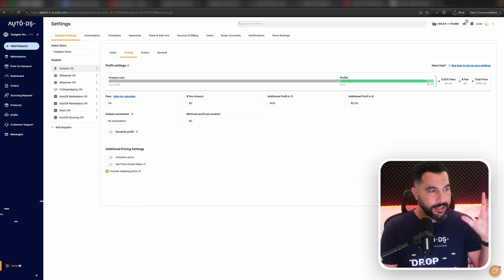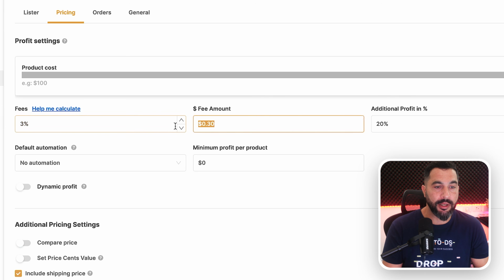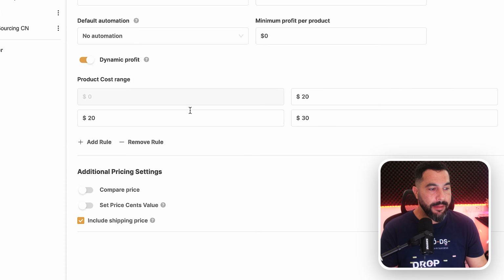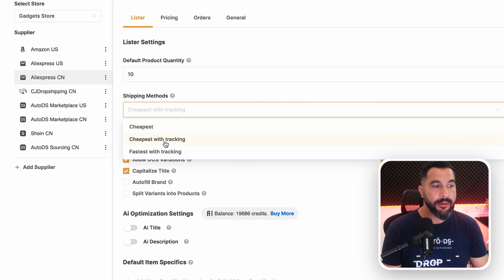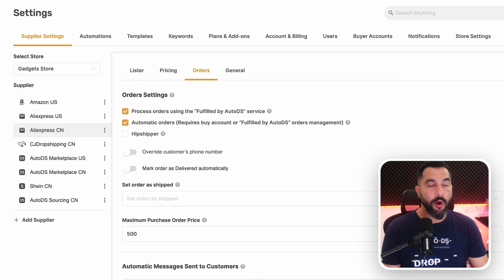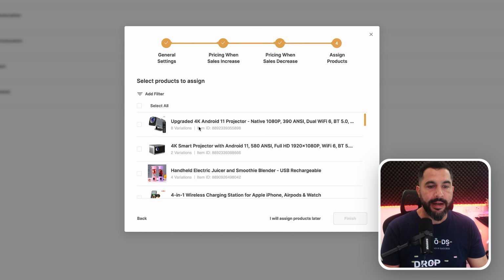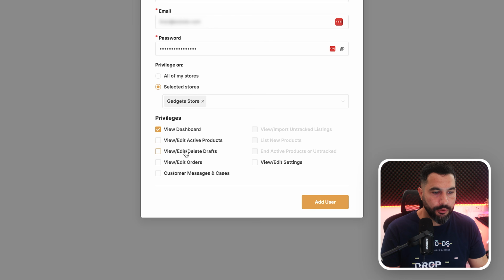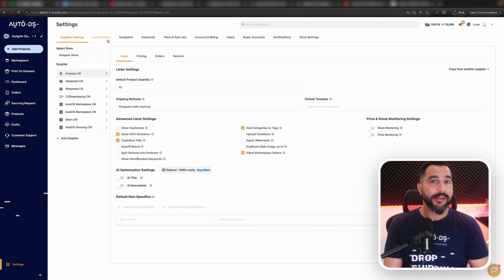How To Set AutoDS Settings for Your Shopify Dropshipping Store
In the first step of the 2026 AutoDS Shopify Dropshipping Course, learn how to do product research for dropshipping in 2026 and find winning products using AutoDS, TikTok, Shopify, and proven ecommerce strategies. In this step-by-step tutorial, you’ll see how to identify winning dropshipping products, validate trends, analyze product saturation, compare niches, use the AutoDS marketplace, and choose products with strong profit potential before importing into your store.

▶️ More on YouTube:
✅ Beginner dropshipping tutorials:

💰 3 steps to dropshipping success:
1️⃣ Watch our complete (free) Shopify dropshipping course: